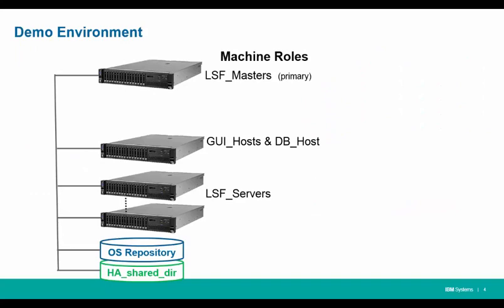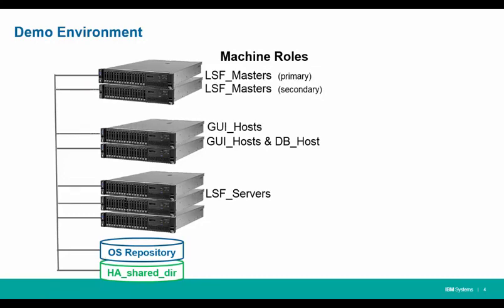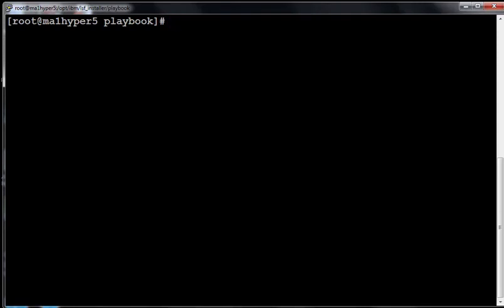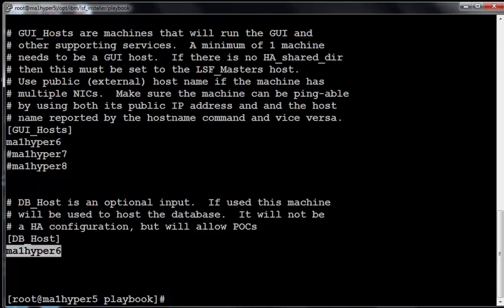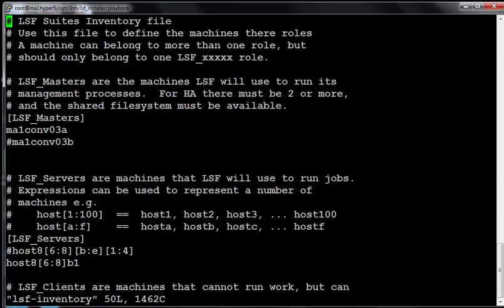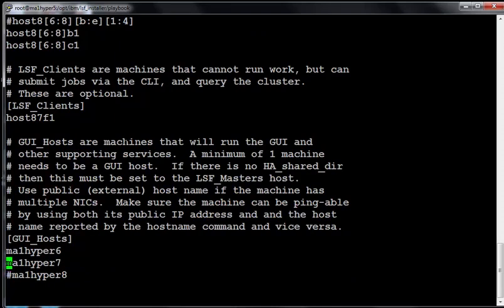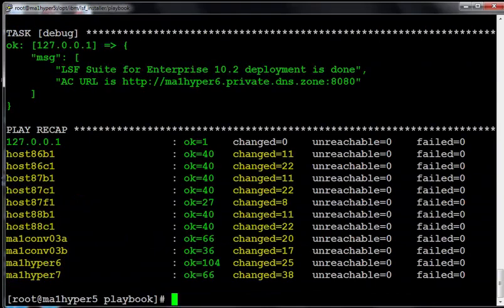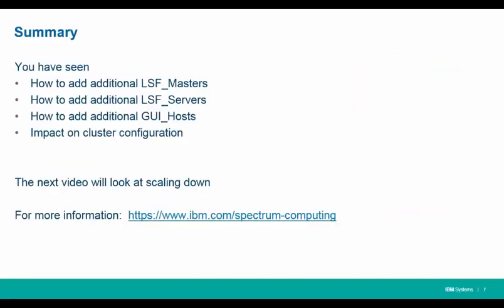P6 IBM Spectrum LSF Suite 10.2 Video 6 Scaling Up